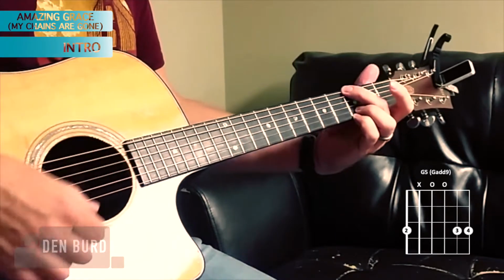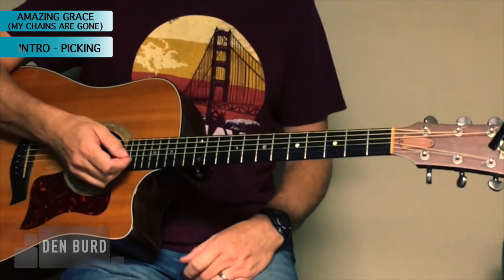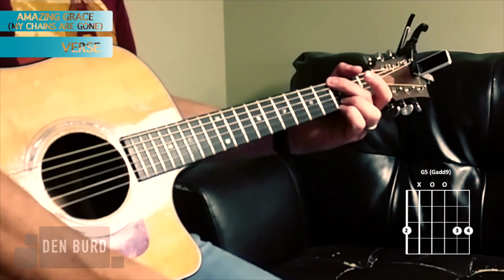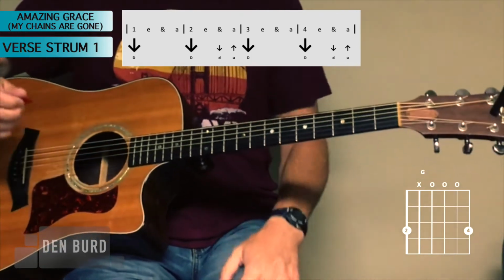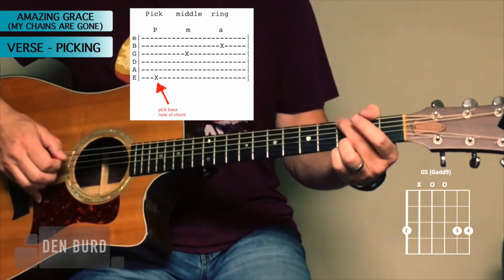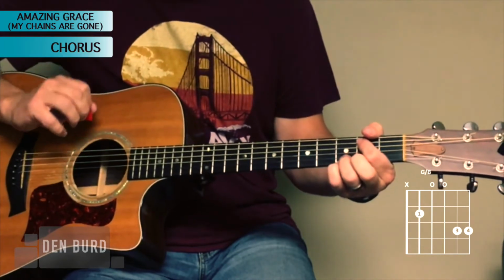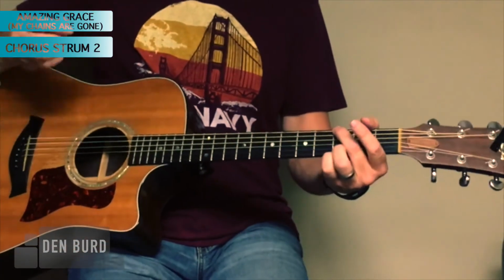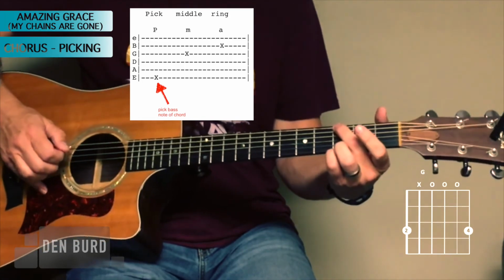Amazing Grace My Chains Are Gone || CHRIS TOMLIN || (G CHORDS) || ACOUSTIC GUITAR WORSHIP TUTORIAL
This is an acoustic guitar worship tutorial on how to play the song AMAZING GRACE (MY CHAINS ARE GONE) by Chris Tomlin.  In this worship tutorial you will learn how to play a great intro riff that incorporates the intro melody found on the recording as well as some of my own ideas on how to approach the song.

This acoustic guitar lesson is based off the recording Amazing Grace (My Chains Are Gone) from the project SEE THE MORNING by Chris Tomlin.  Learn how to play this amazing song!

Song written by Chris Tomlin, John Newton, and Louie Giglio.

Time Stamps
0:00 WELCOME
0:15 INTRO
1:30 INTRO - FINGER PICKING
2:12 STRUM PATTERN 1
2:41 STRUM PATTERN 2
3:04 VERSE
4:21 VERSE - STRUM PATTERN 1
4:56 VERSE - STRUM PATTERN 2
5:33 VERSE - FINGER PICKING
7:04 CHORUS
8:00 CHORUS - STRUM PATTERN 1
8:42 CHORUS - STRUM PATTERN 2
9:29 CHOURS - FINGER PICKING
10:04 CLOSING COMMENTS